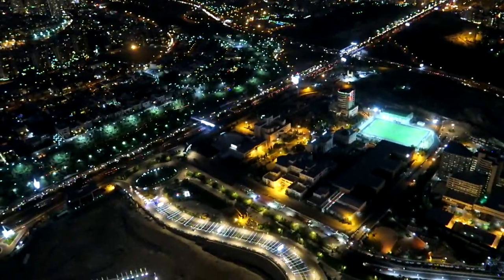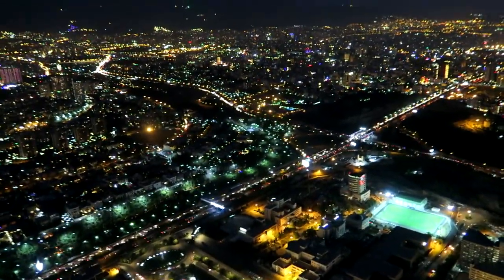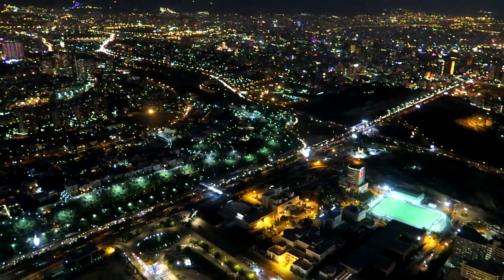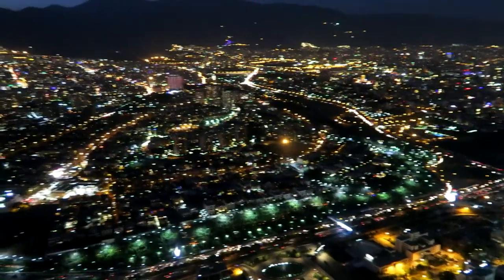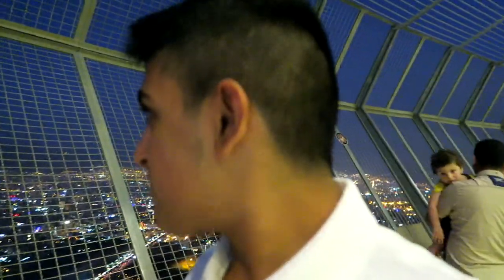I visited Iran AGAIN?!?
Hey guys I hope that you enjoyed the first part of the video which is called "I went to Iran?!?!" if you haven't yet watched it, I suggest you do as it is a great video and I show you what the locals in Iran get up to and how Iran is not how the TV portrays, Iran is beautiful and is a magnificent country.

Make sure to leave suggestions!